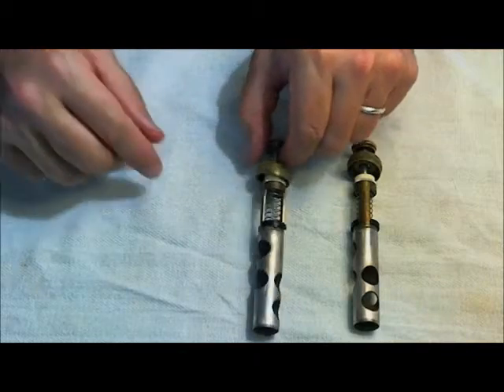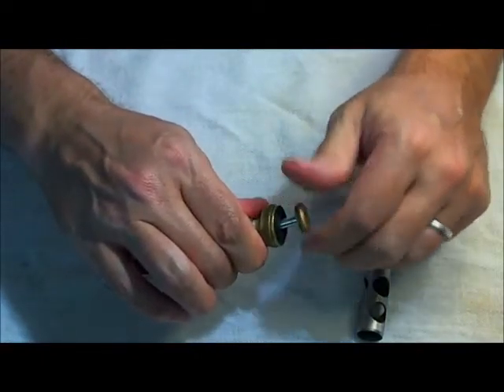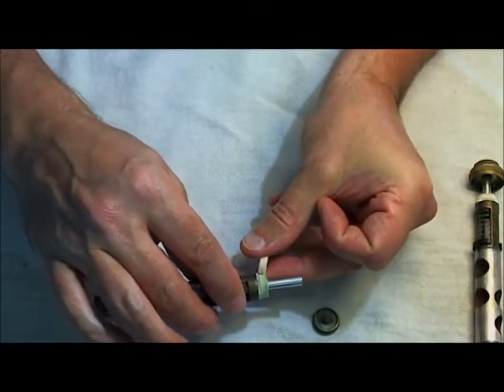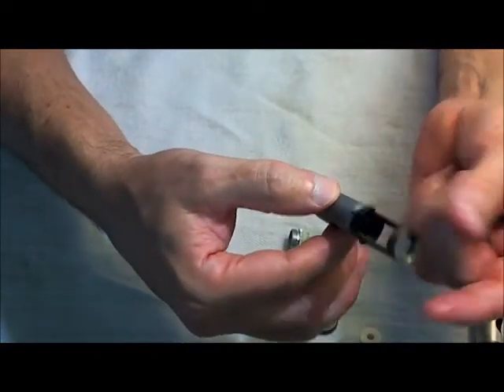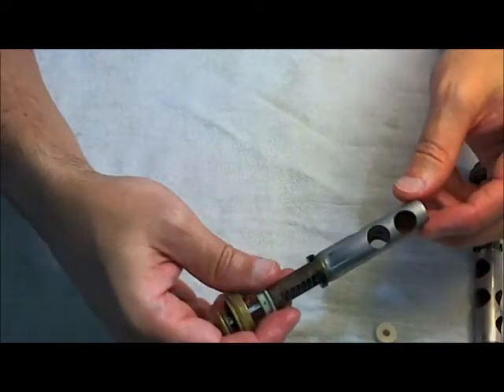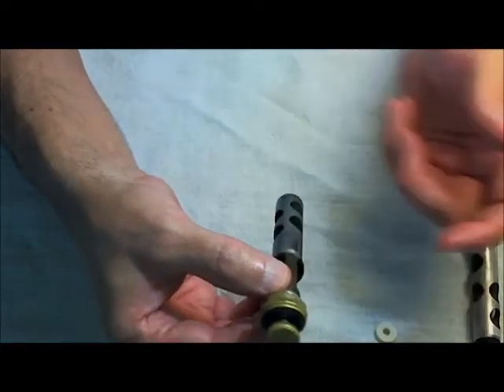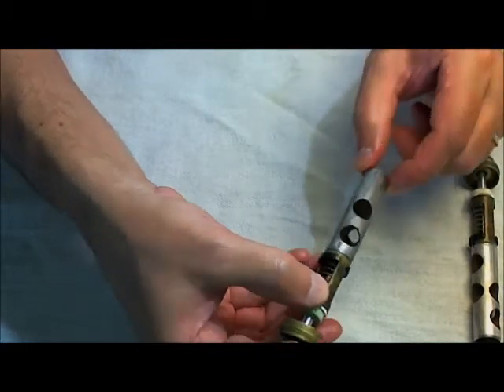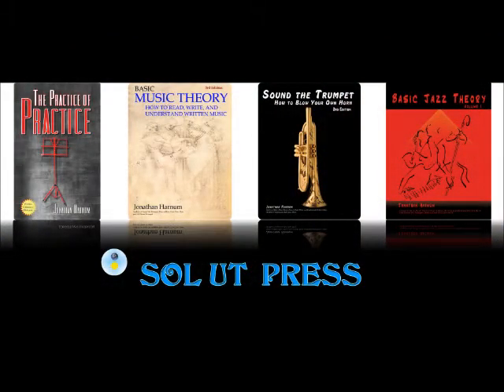Clacking Valves? Change the Felt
If your valves are loud, you may need to take them apart and replace the felt. Here's how to do it, and how to put it back together in the right order.